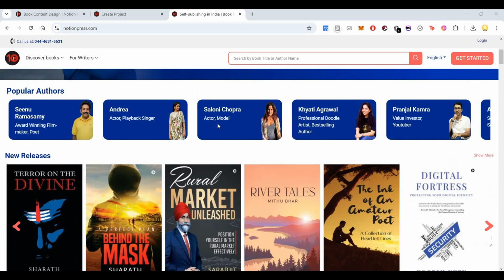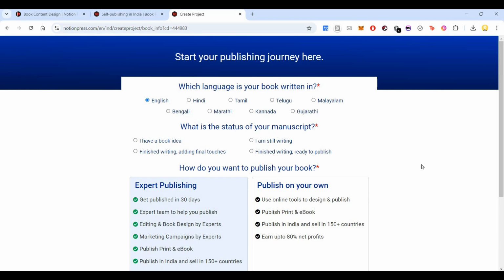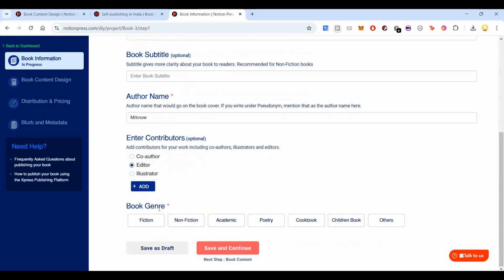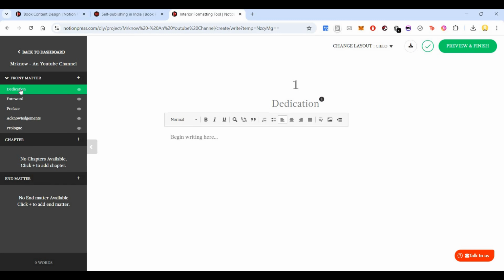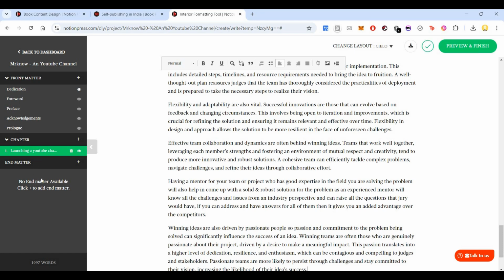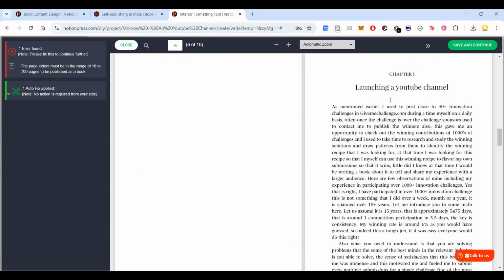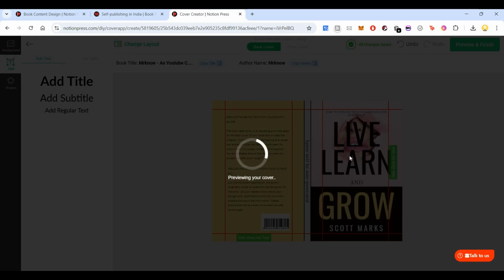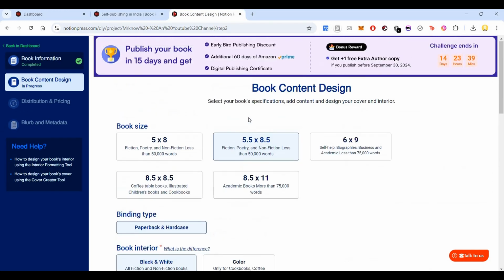How to Write and Self-Publish a Book: Step-by-Step Guide for Aspiring Authors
Are you ready to turn your book idea into reality? In this video, we provide a comprehensive step-by-step guide on how to write and self-publish a book. From brainstorming ideas to writing, editing, and choosing the best self-publishing platforms, this tutorial covers everything you need to know. Whether you're a first-time author or looking to publish your next bestseller, these tips will help you navigate the entire process of writing and self-publishing. Learn how to format your manuscript, design an eye-catching cover, and market your book to reach a global audience. Self-publishing has never been easier—watch now to take the first step toward becoming a published author!